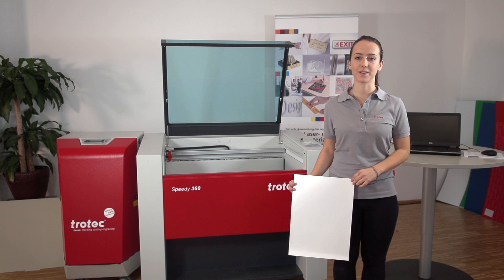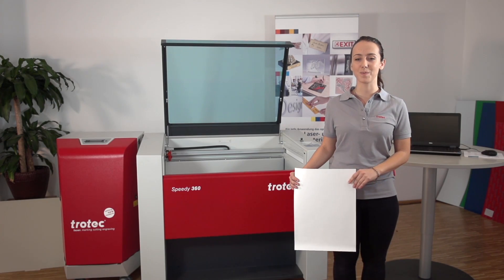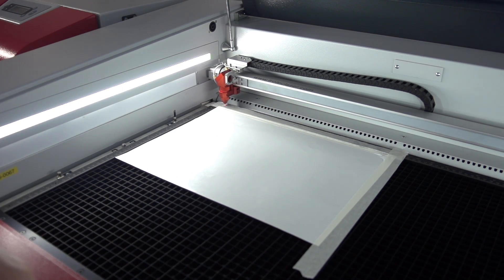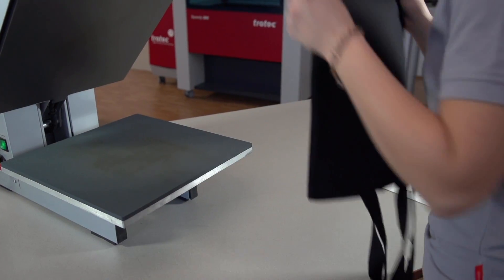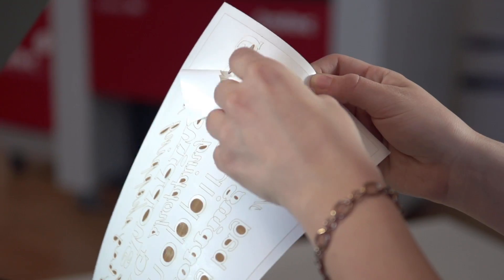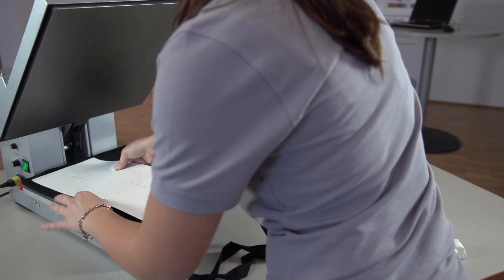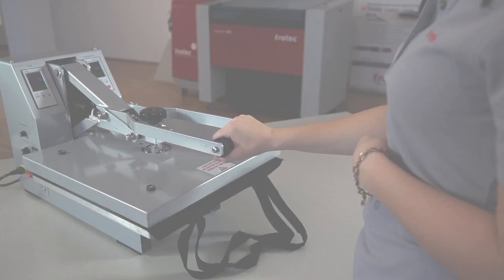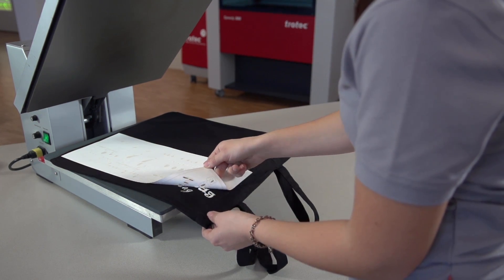Application: Laser engraving transfer film LaserFlex | Trotec Engraving Materials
Learn how to easily laser engrave and cut the heat transfer film LaserFlex and how to create a nice shopping bag. LaserFlex has been specially designed to be not only laser cut but also weeded.

0:00 Intro
0:25 Material preparation
0:45 Laser cutting and engraving
0:55 Assembly
2:02 Outro